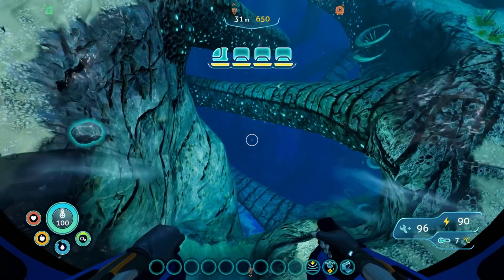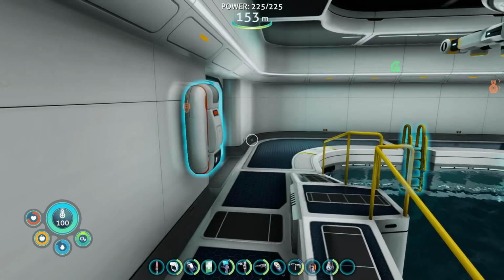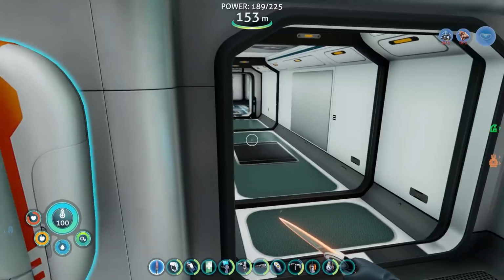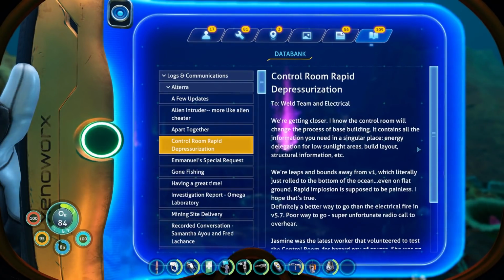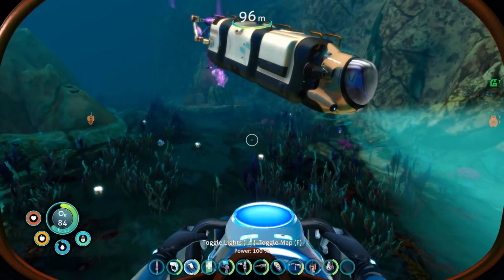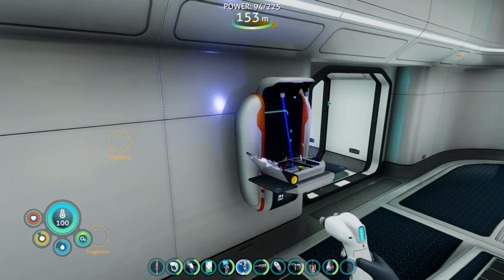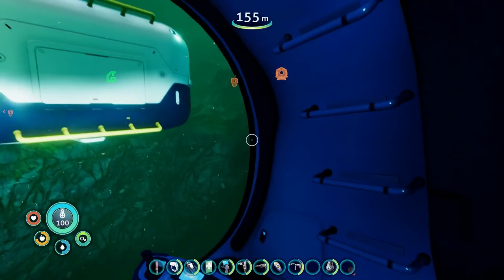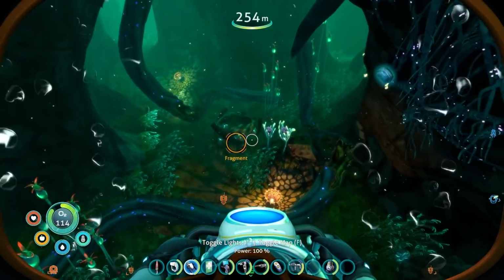The Tower Of Power! - Let's Play Subnautica Below Zero - PC Gameplay Part 9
Watch out!